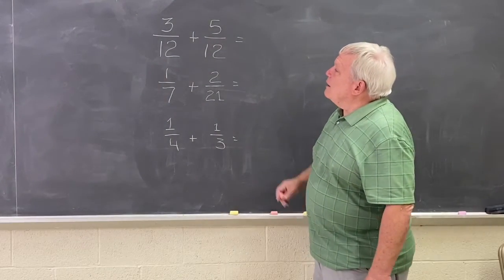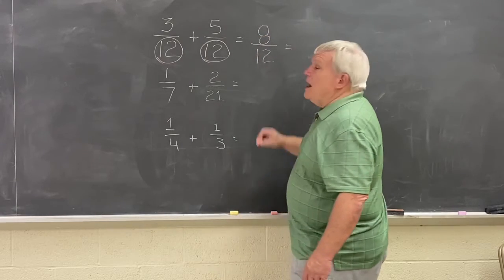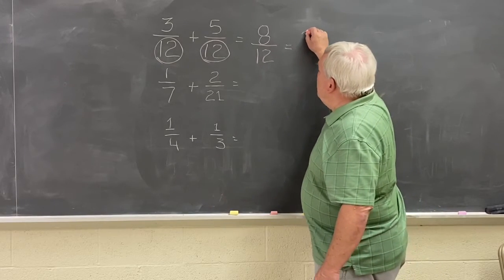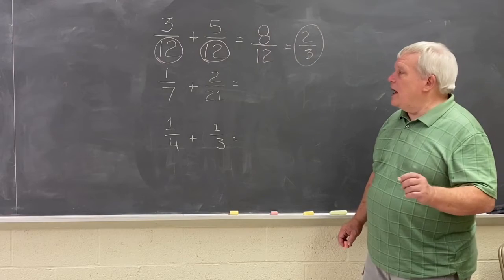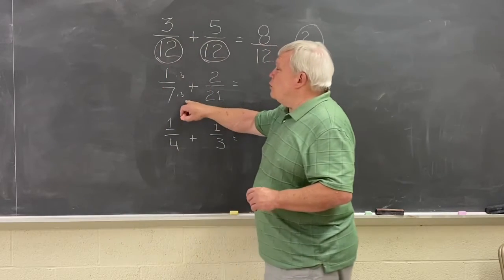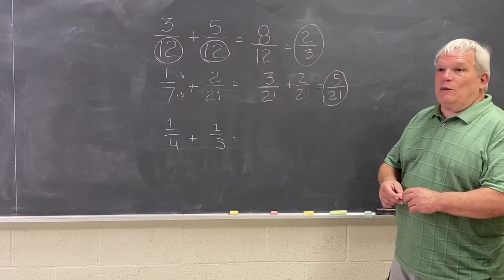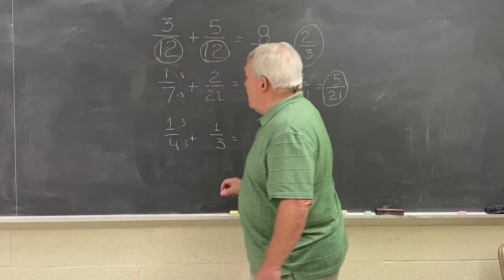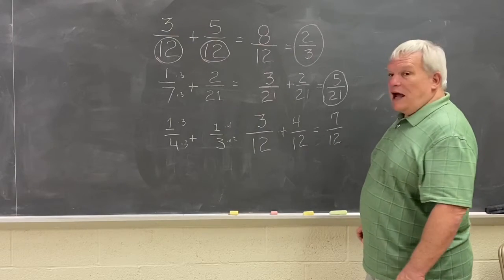Math Lesson 2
Check out this link for a fun math game!